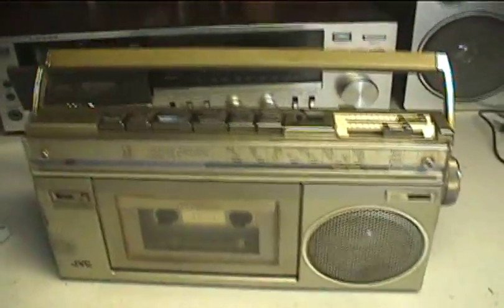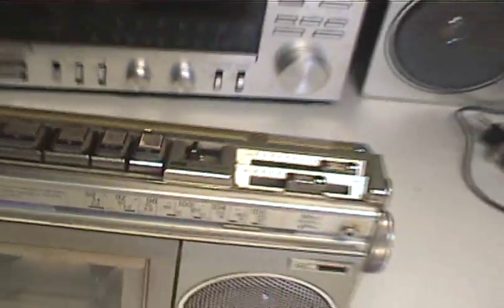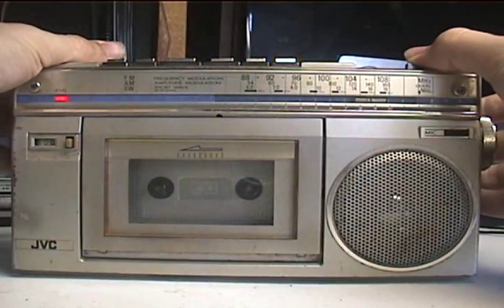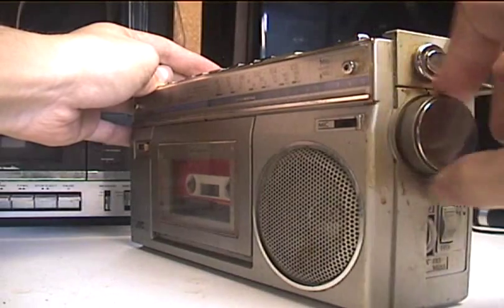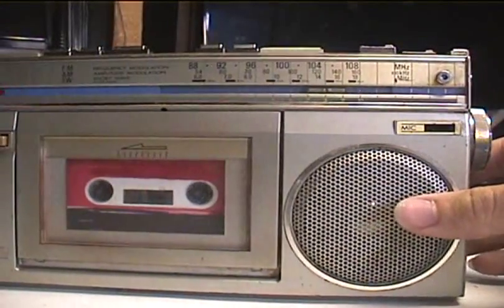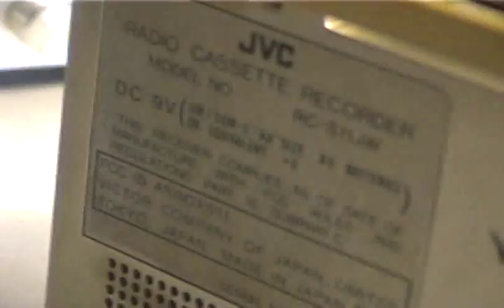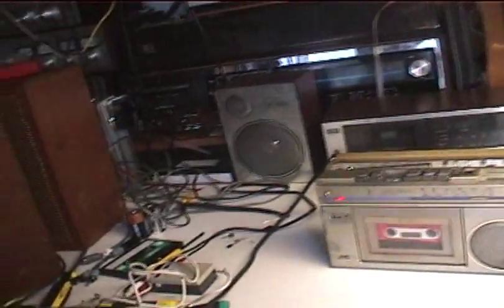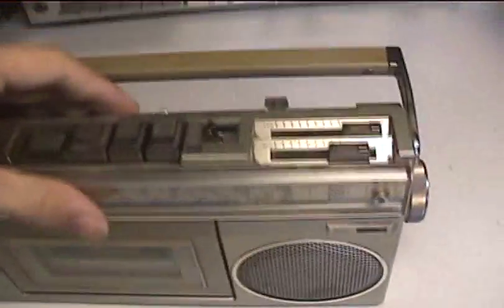JVC model RC-S11JW radio cassette recorder.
But why did they let it be DC bias?! .sigh.
2011 UPDATE! Sometime in this year (recently, at least), I have successfully performed a bias conversion and this is now AC bias. (The circuit board had a place for the components and some parts from an old VCR did the trick.) Of course it is DC bias in this video, shot long before the conversion. But keep in mind that this machine is now AC BIAS!